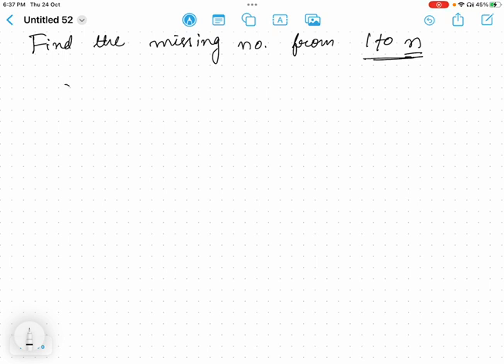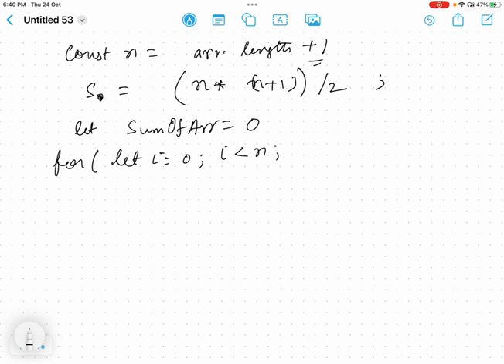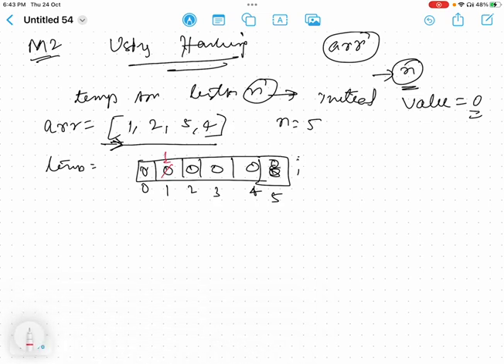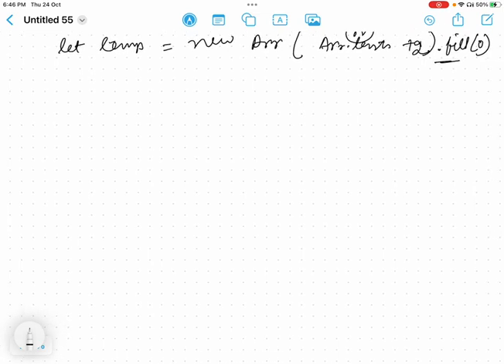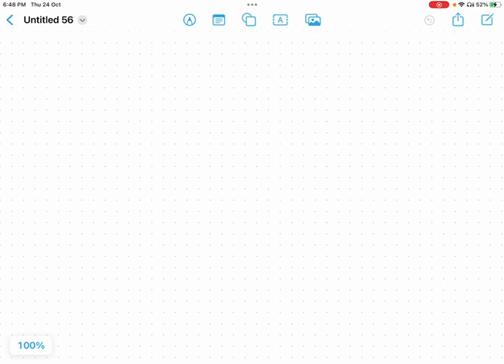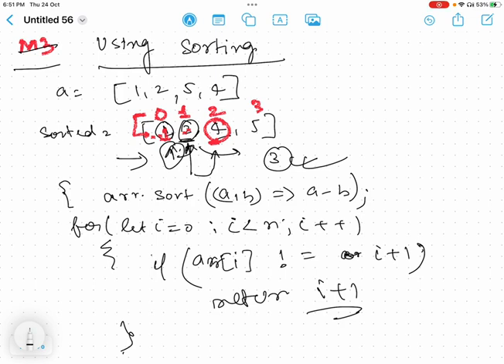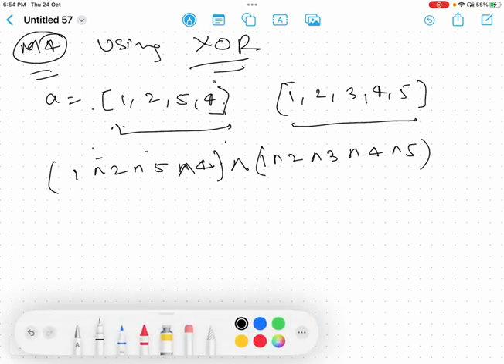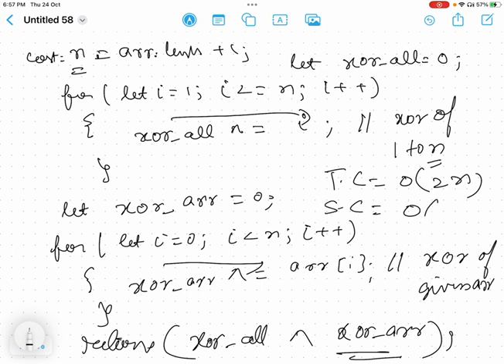Find the missing number in Array in javascript